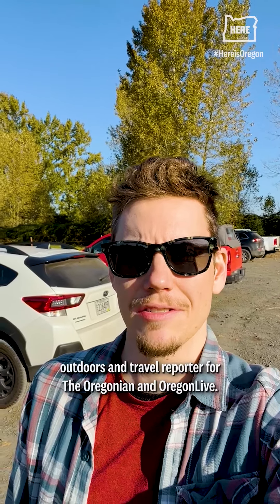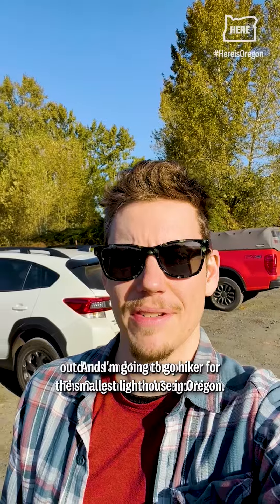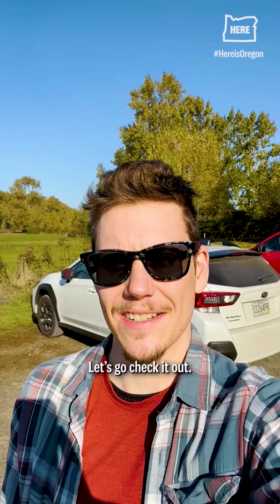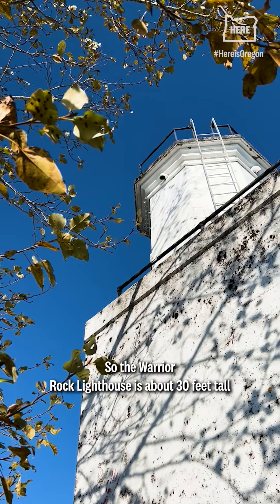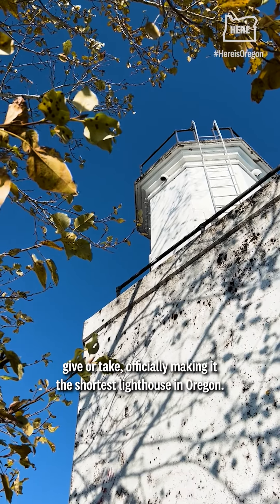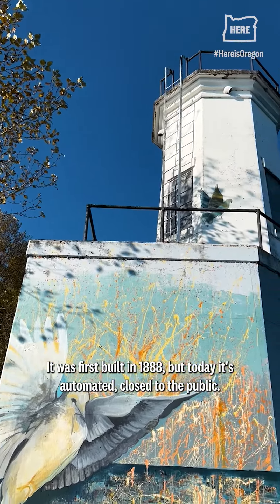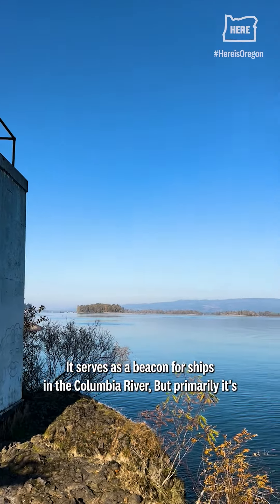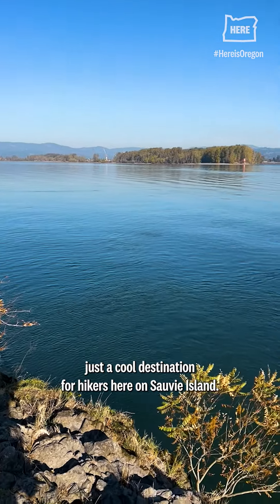Hike to the smallest lighthouse in Oregon, at the tip of Sauvie Island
Drive out to Sauvie Island, take Reeder Road all the way to the end, and hike the Warrior Point Trail three miles until it emerges from the forest onto the beach. There you’ll see it: Warrior Rock Lighthouse, the smallest lighthouse in Oregon.

Subaru is proud to sharethegood from Oregon's top news team.